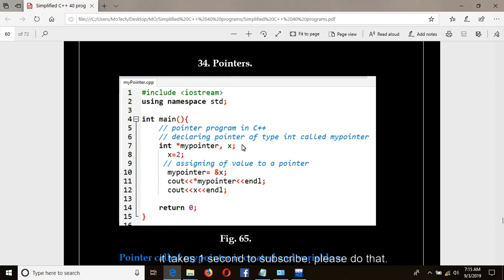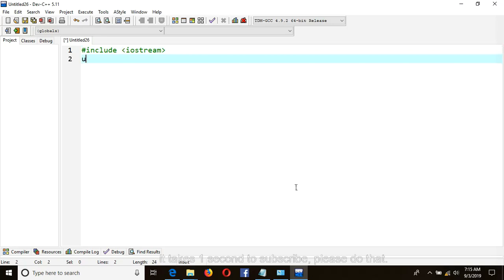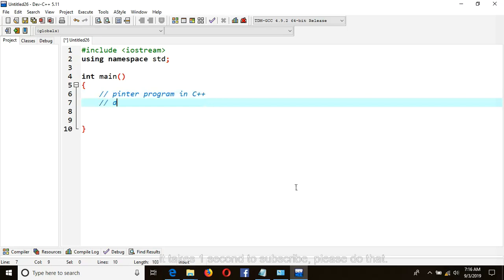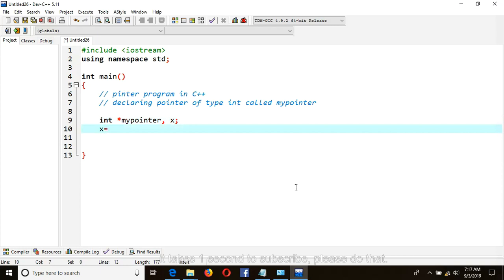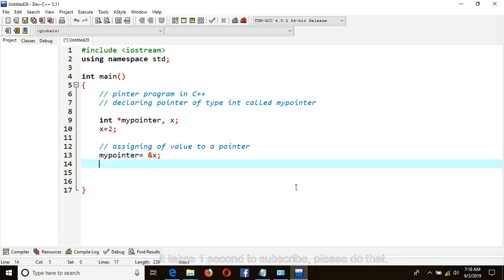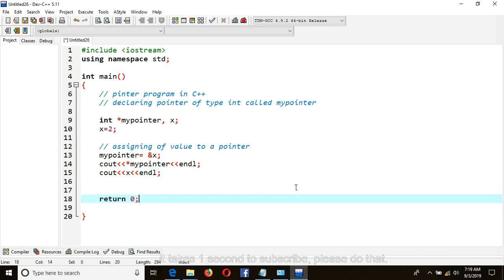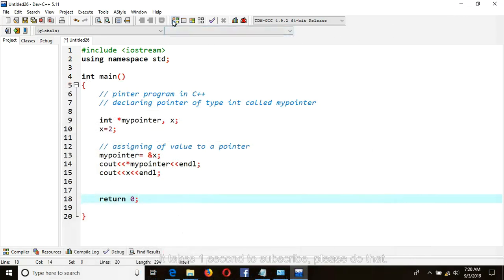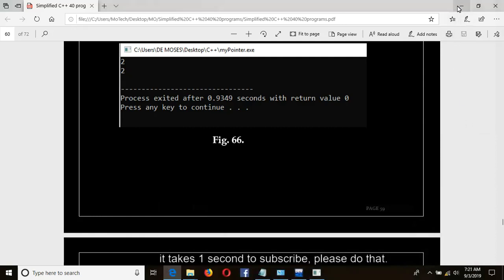C++ Tutorial : Example Of a Pointers In C++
34. Pointers In C++
Company : MoTech